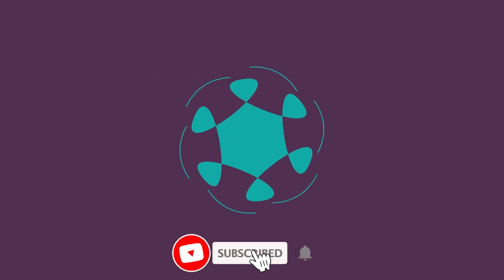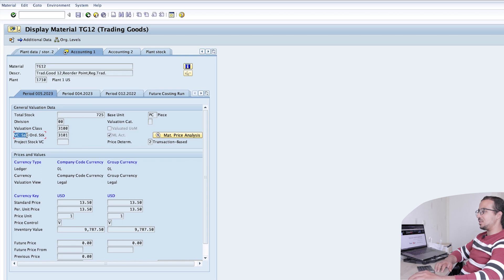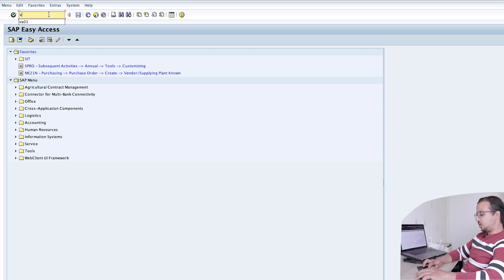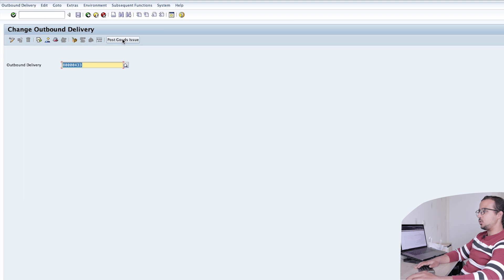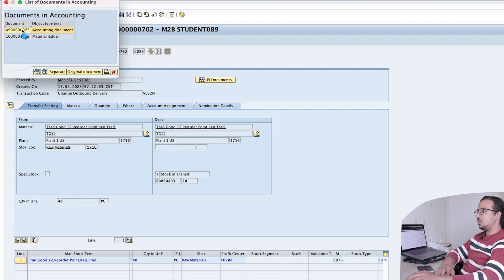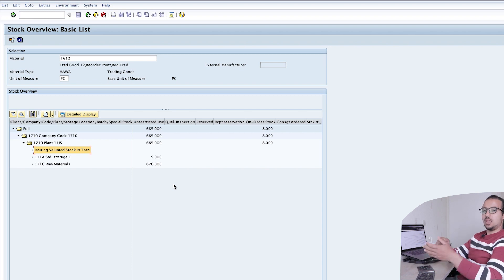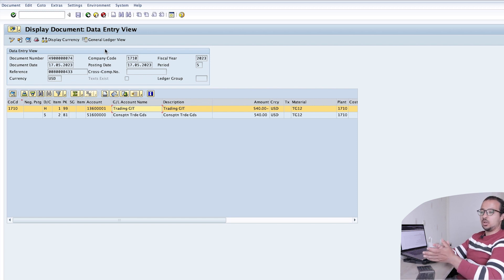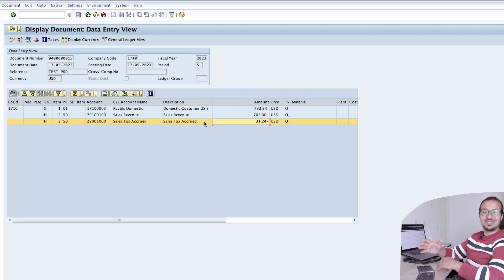Sales with Valuated Stock in Transit: SAP S4HANA Demo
Using this process we can track the stock that we issued from our warehouse but still in transit to the customer. In this video I demonestrate the VSiT process end to end on SAP S4HANA 2021 with the accounting entries:
- Material Master Data (MM03)
- Customer Master Data (BP)
- Sales Order (VA01)
- Outbound Delivery (VL01N)
- Good issue to stock in transit
- Proof of Delivery
- Billing (VF01)